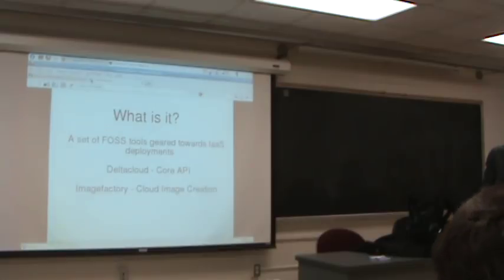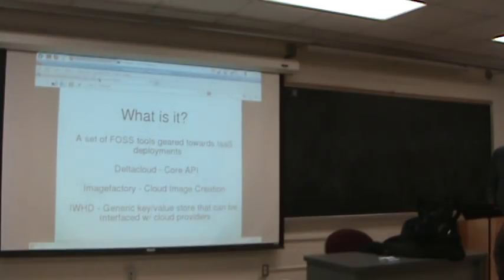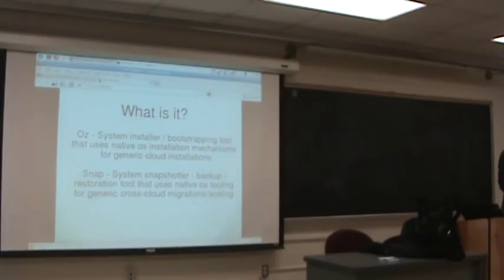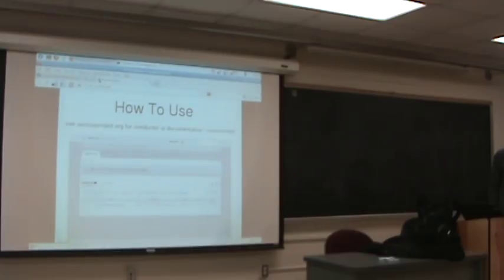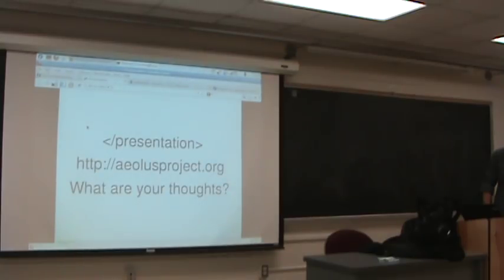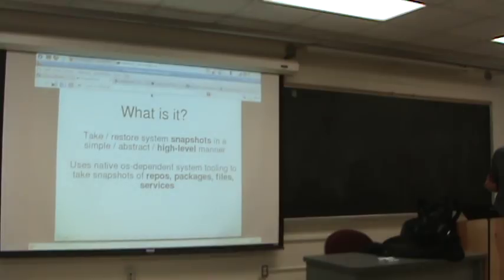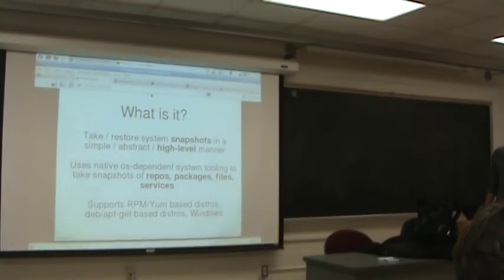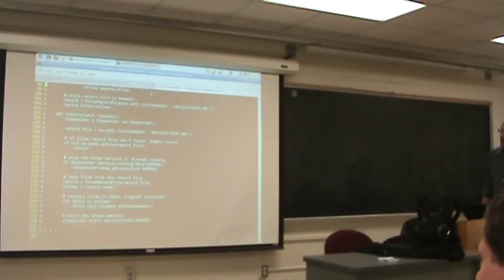FUDCon Blacksburg 2012: Aeolus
Mo Morsi presenting the Aeolus cloud management project.  The video covers only the first half of the presentation hour.  Unfortunately there is no video of the second half.